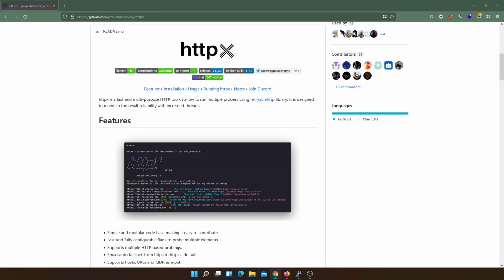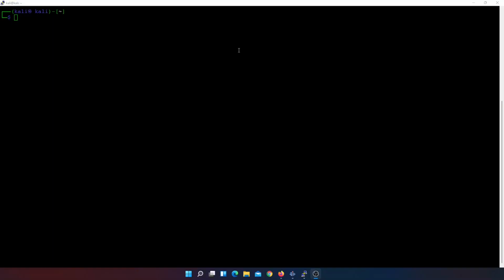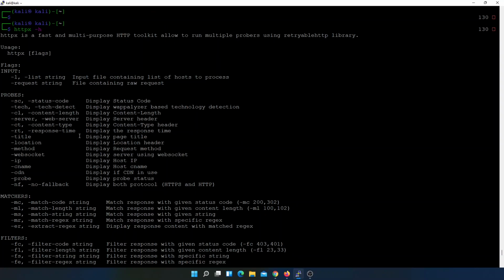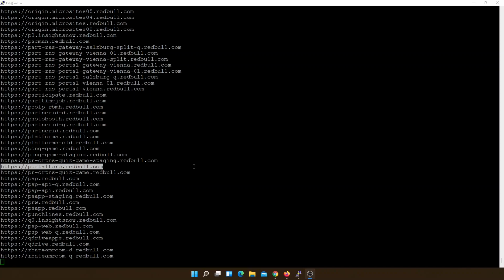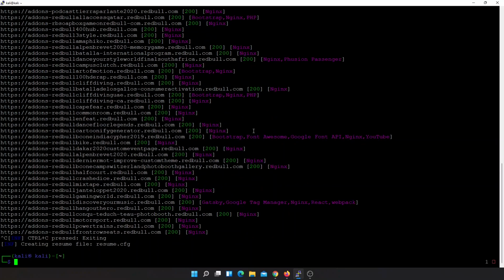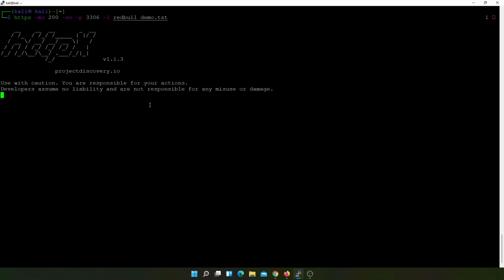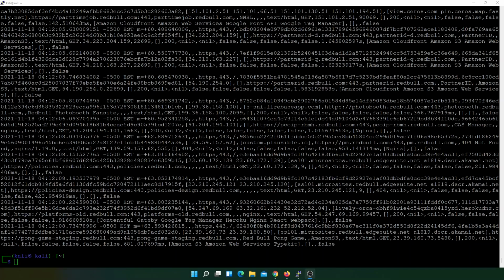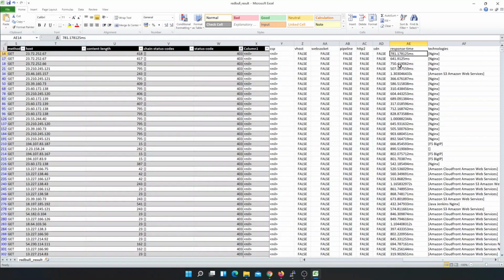httpx tutorial - fast http probing for pentest and bugbounty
In this video on httpx tool created by projectdiscovery, we will have a look at the most common use cases on how httpx can be useful in your pentest and bugbounty engagements where you have a huge set of enumerated subdomains from recon stage and now you have to check from this huge list of subdomains which of these subdomains are responding to your requests and which of these subdomains can be included in your scope.

This video features the demonstration of the httpx installation its usage and various other interesting options that can be used to get desired results along with more interesting information on your target domains.

httpx has the capability to probe for given list of target subdomains based on various factors, most commonly being the http response codes, content type, regex & detecting the frontend and backend technologies of the probed subdomain.

In addition to various options, httpx tool can also generate output to a file in either json or csv format for further processing of the results and utilizing the obtained results as per the workflow requirements. The details for the output have also been discussed and demonstrated with the details of the output.

In case you have not watched the video on subdomain enumeration, it is recommended to watch our previous video on subdomain enumeration using the tool subfinder by project discovery. As this video will provide you a continuity on the flow of steps of passive information gathering from various sources as well as all the options you can use to perform recon using subfinder in an effective manner.

Do provide your valuable inputs in the comment section and tell us what would you like to see in the next upcoming videos. Your inputs will encourage us to create quality educational videos for topics related to pentesting / bugbounty hunting as well as 'How-tos' for other related topics.
If you would like to learn to use the nmap security scanner in the right way, visit our udemy page for the course title - 'Network Security Auditing with nmap'.
We will generate a coupon for you and get you the course at best discounted rates.
Video Index
00:00 - 00:18 - Introduction
00:19 - 01:57 - Why httpx?- explanation.
01:58 - 03:24 - Subfinder tool brief
03:25 - 04:37 - httpx tool installation
04:38 - 05:27 - Video Disclaimer
05:28 - 08:39 - httpx help file explanation
08:40 - 10:32 - httpx demo output for response codes
10:33 - 12:44 - httpx fingerprinting backend technologies & server title
12:45 - 14:11 - httpx getting ip addresses probe status
14:12 - 16:18 - probing for specific ports on httpx
16:19 - 18:05 - outputting results in httpx
18:06 - 21:35 - httpx results explained
21:36 - 22:14 - Video Outro